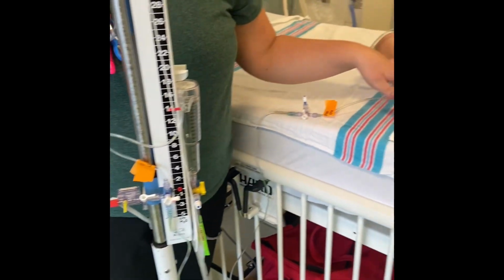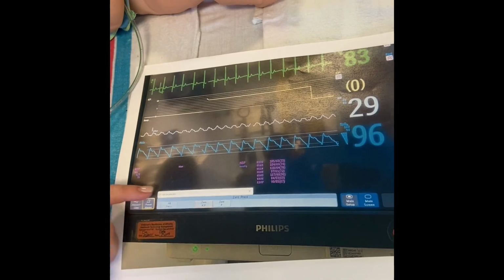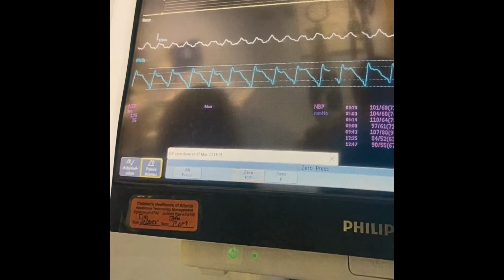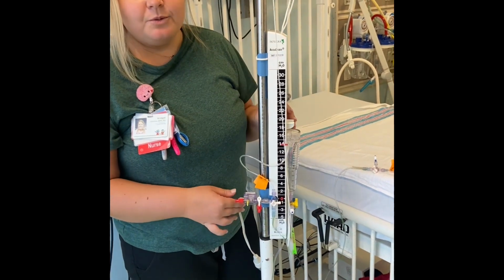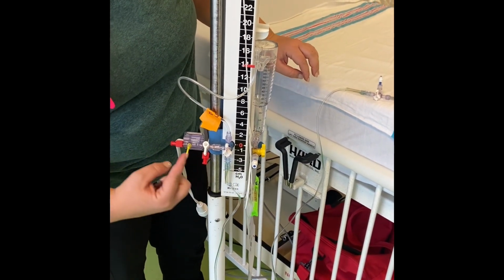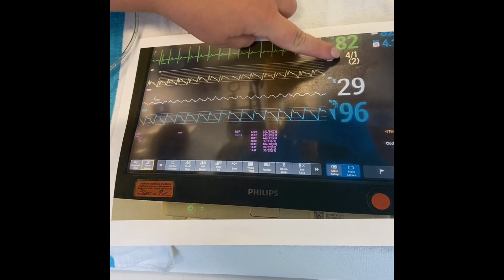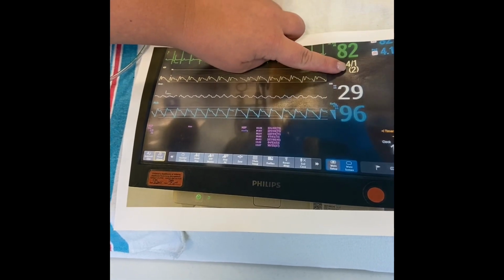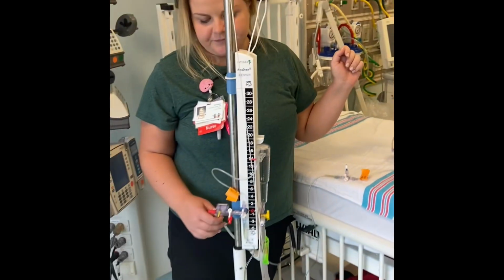EVD -zeroing, transducing, and trending